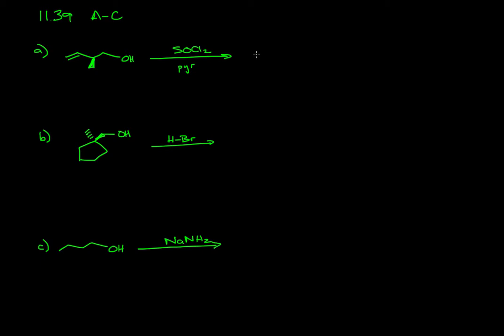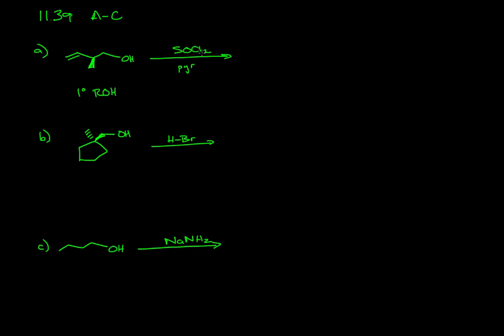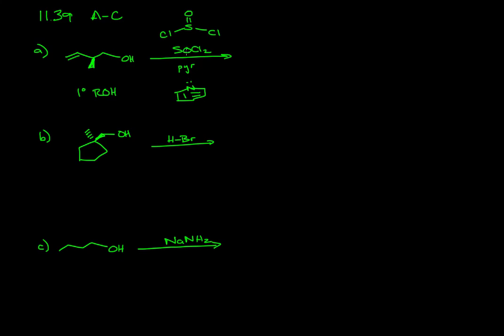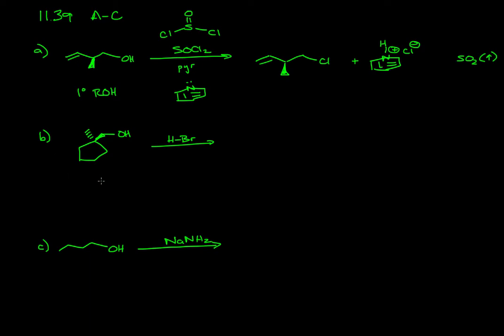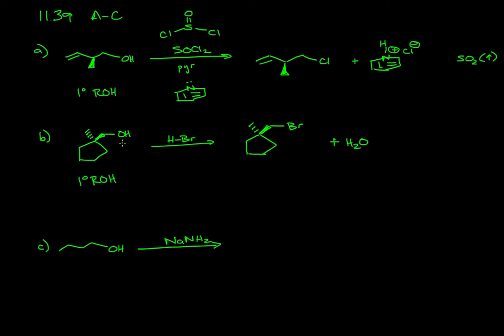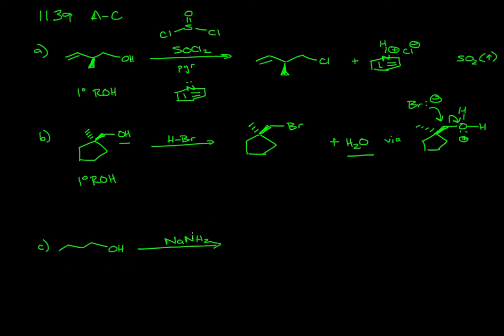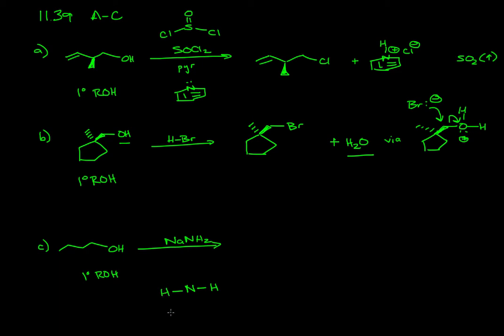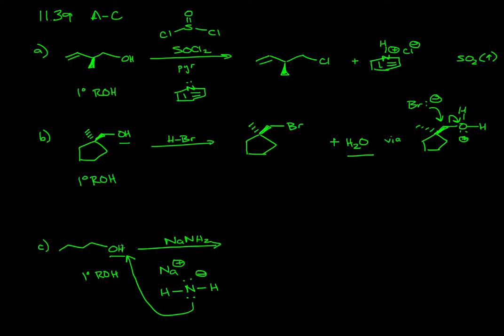Functional Group Transformations of Alcohols in Organic Chemistry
In this organic chemistry screencast, the reactivity of the hydroxyl functional group is examined under various conditions. In solving problems in organic chemistry such as predict the product, the first step that should be taken is to identify the major functional groups in the starting material. In this problem, the major functional group is an alcohol. Alcohols can be primary, secondary, or tertiary dependent upon the number of carbons bonded to the carbinol carbon. That is important to know because it plays a role in the mechanism of the reaction. Now that we have identified the alcohol as the major functional group, we have to realize that the hydroxyl group is a poor leaving group. Meaning that it will not undergo displacement by a nucleophile in an SN2 reaction. Therefore we have to convert it into a better leaving group. This is typically accomplished by "activating" the oxygen. One reagent that will do that is thionyl chloride that will transform the OH into a chloride via SN2 displacement. Strong mineral acids such as HCl and HBr activate the hydroxyl group through an acid-base reaction in with the OH group is protonated to form an intermediate that resembles the hydronium ion. The hydronium ion can ionize to form water (neutral) or a carbocation (positively charged). At this point substitution can occur via SN1 mechanism. Alternatively, a nucleophile can displace the protonated hydroxyl group via SN2. A different mode of reactivity of the hydroxyl group is when it acts as an acid and deprotonated by a base resulting in the formation of a metal alkoxide. An alkoxide is a nucleophile that will react with suitable SN2 electrophiles to from ethers in a reaction known as the Williamson ether synthesis.